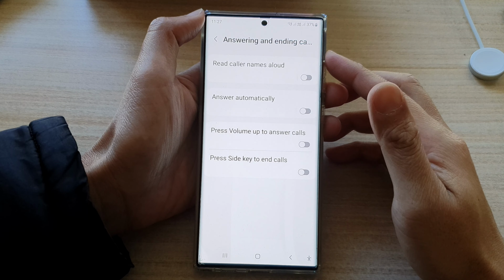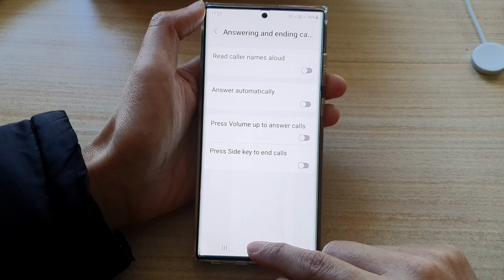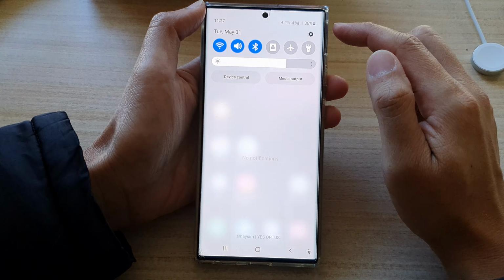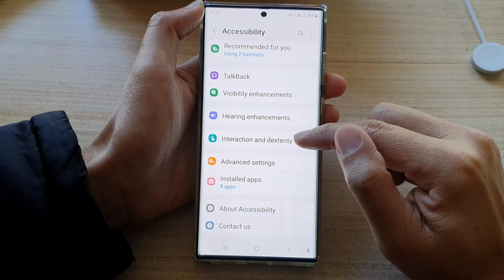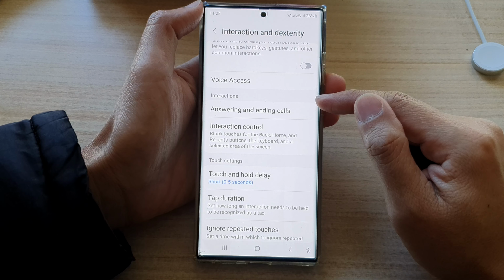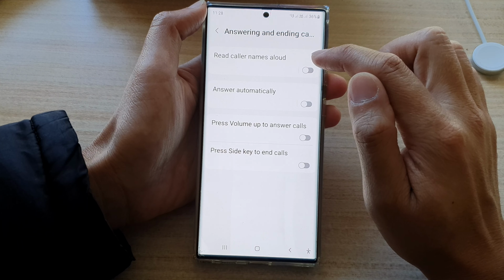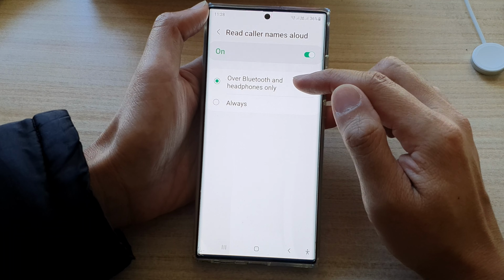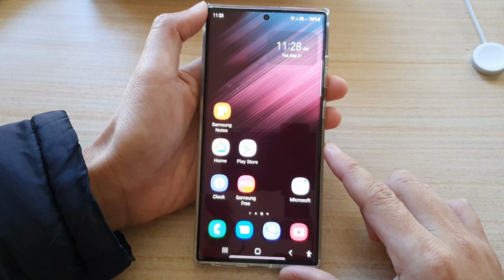Galaxy S22/S22+/Ultra: How to Turn On/Off READ CALLER NAME ALOUD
Learn how you can turn On/Off READ CALLER NAMES ALOUD on the Samsung Galaxy S22/S22+/Ultra.